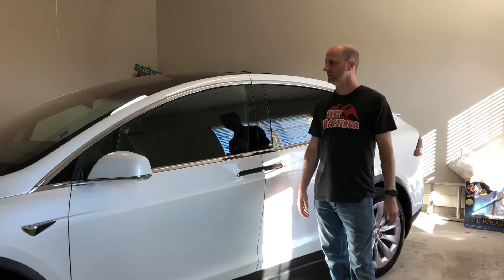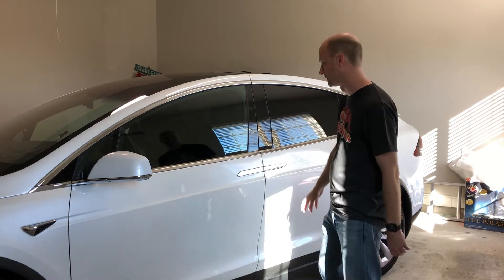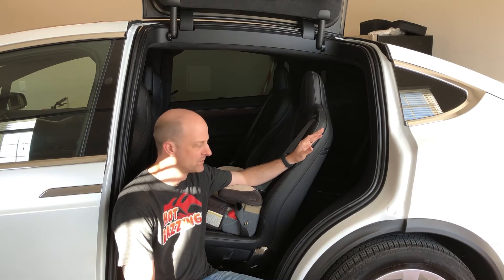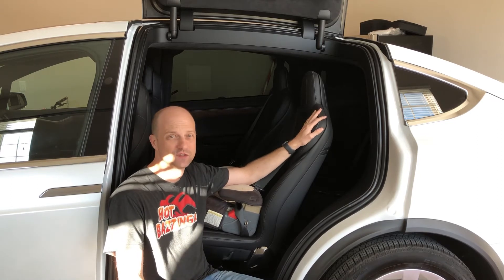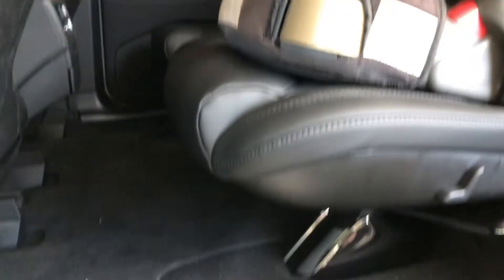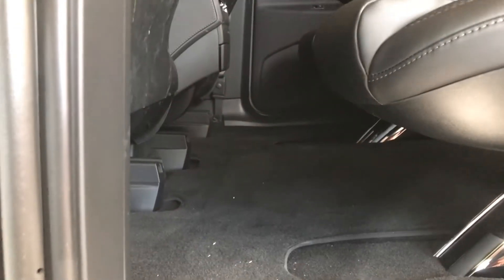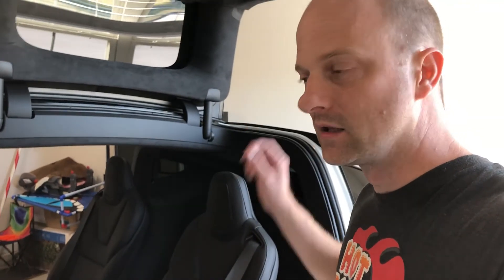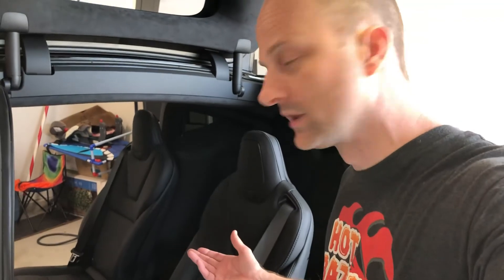2020 Tesla Model X Review – 6 six seater vs. 7 seven seater, with child booster car seats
6 six seats vs. 7 seven seats

Fitting booster seats and car seats in a Tesla Model X and kids in the third row.

Stream Schedule (Central Time US):
Gaming Day: Tuesday/Wednesday/Thursday 7pm - 10pm